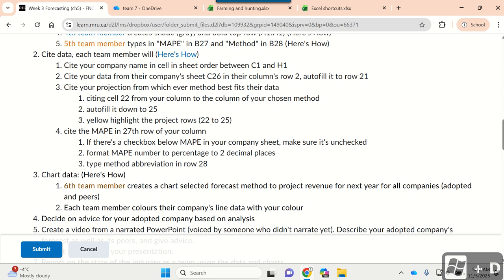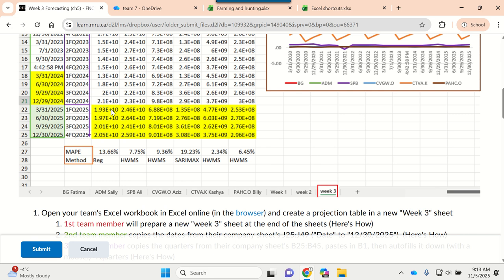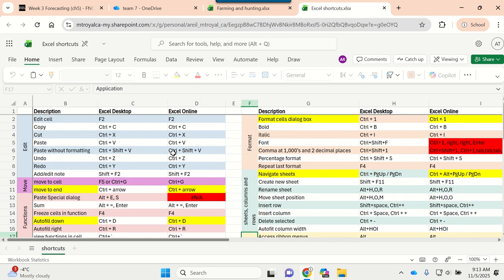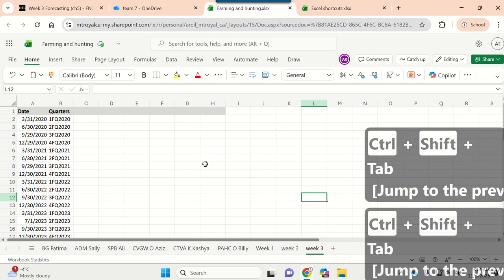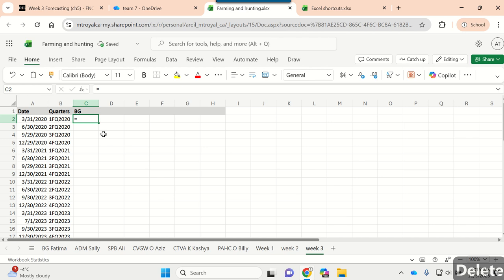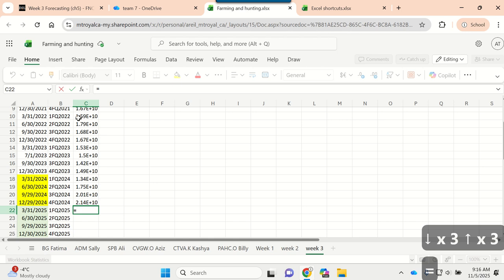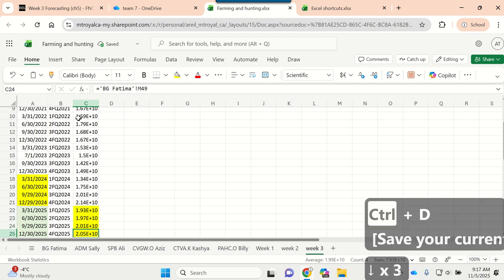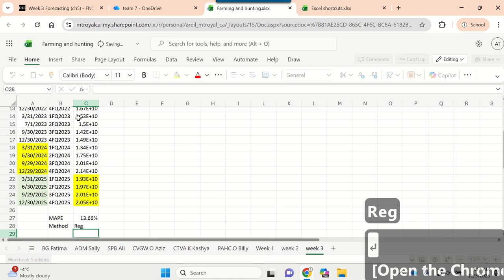Team week 3 step 2 cite company revenue data